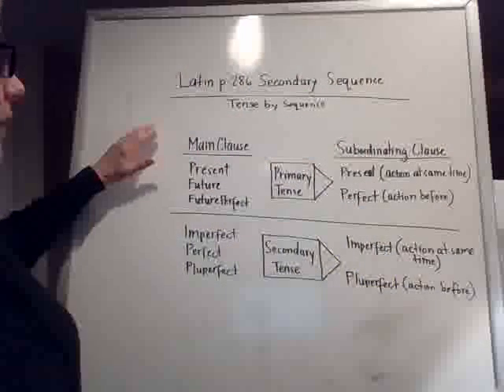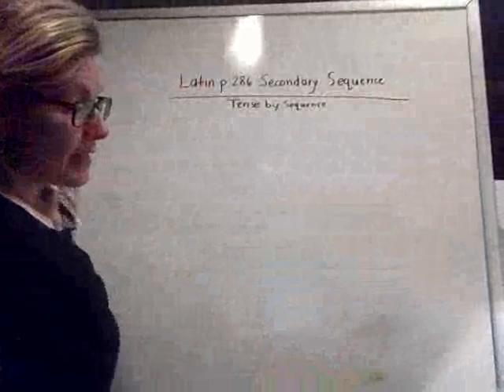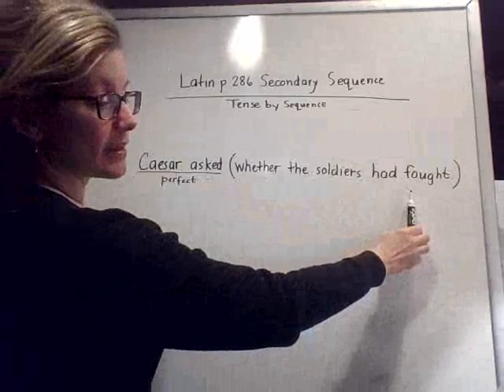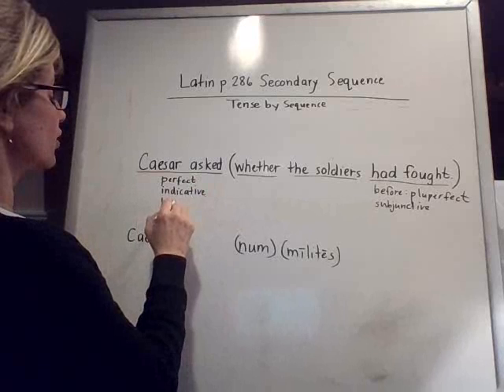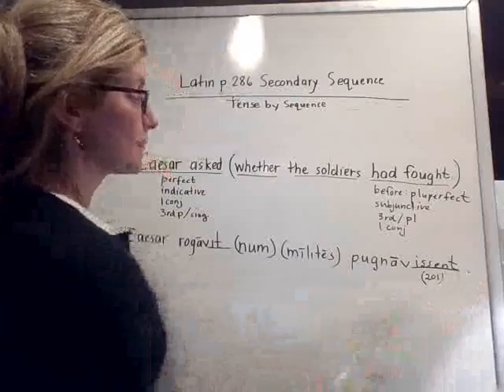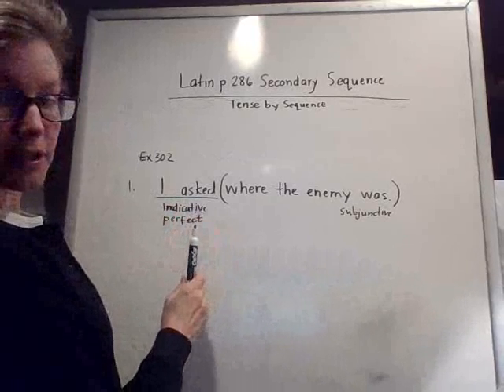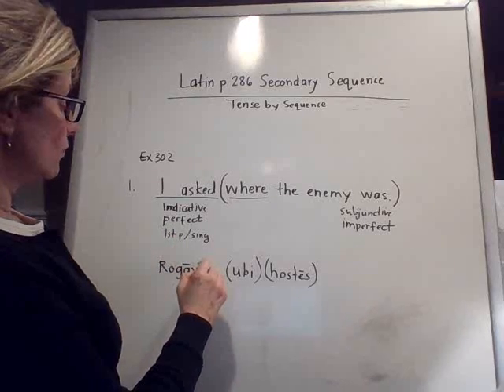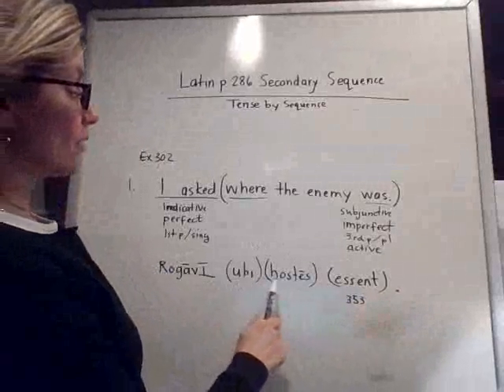Latin p286 Secondary Sequence